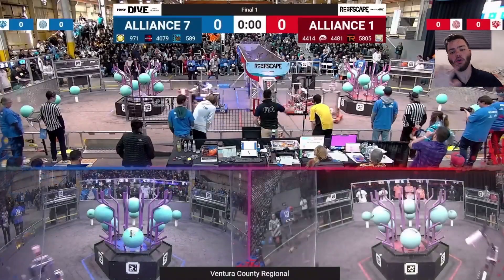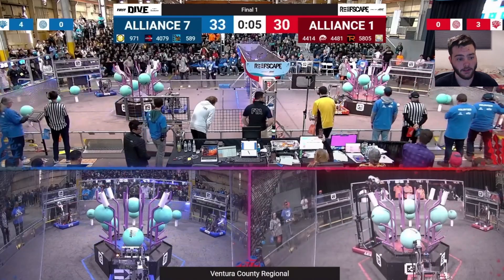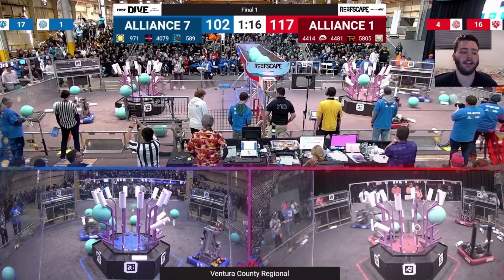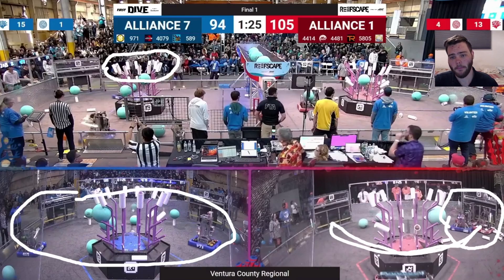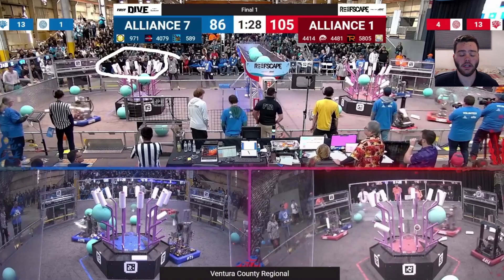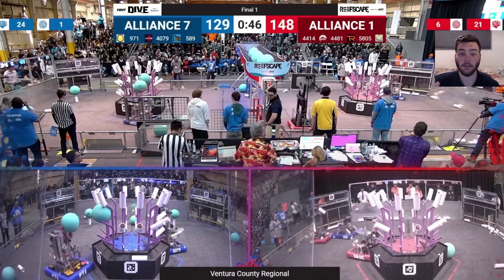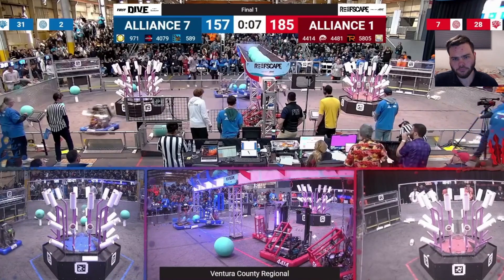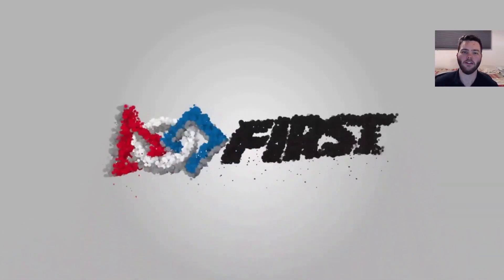Algae Meta Shifting? | FUNalysis Ventura County F1 | FRC 2025 REEFSCAPE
We will see the Algae Meta shift as strategies evolve in REEFSCAPE? Stanford breaks down Finals 1 of the Ventura County Regional of the #1 alliance of 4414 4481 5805 vs the #7 alliance of 971 4079 and 589. 3 offense versus 2 offense and 1 defense where Algae plays a critical role.